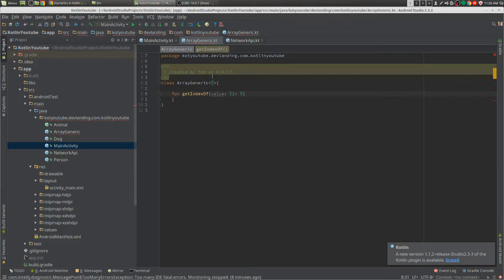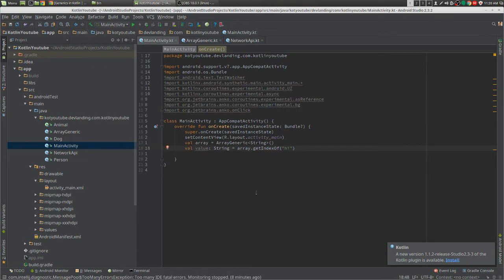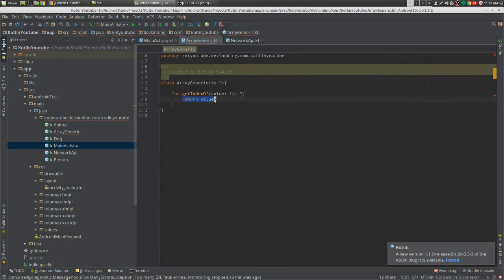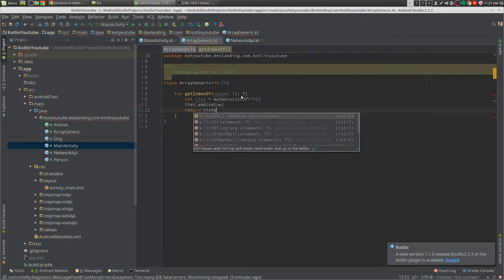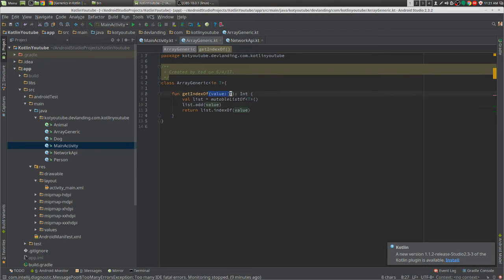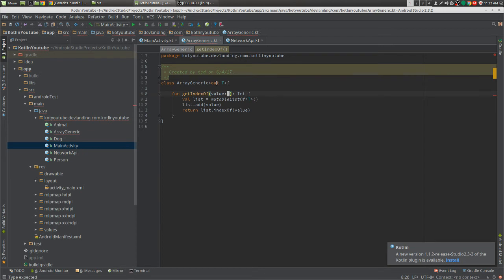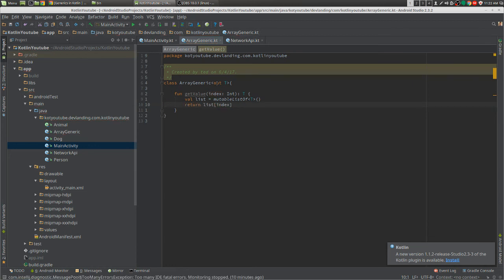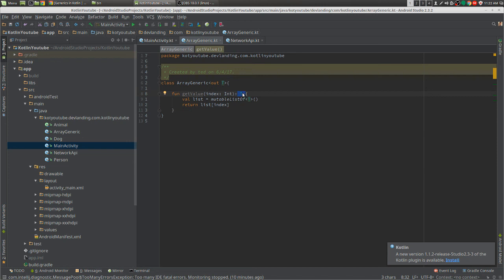Android Kotlin - Generic Basics